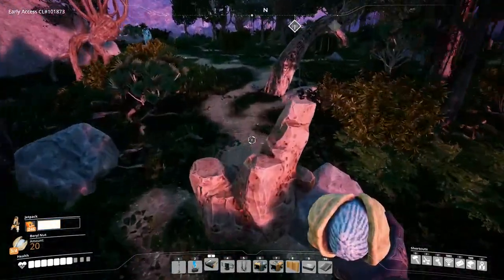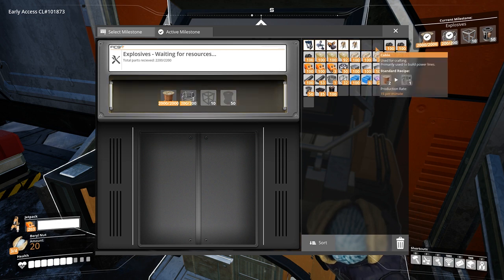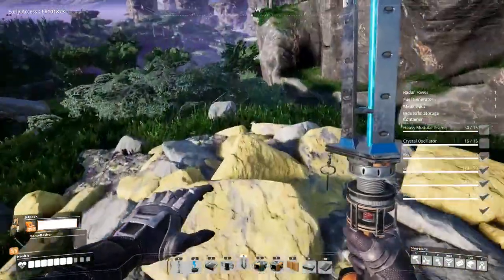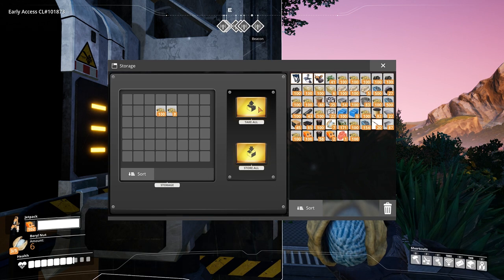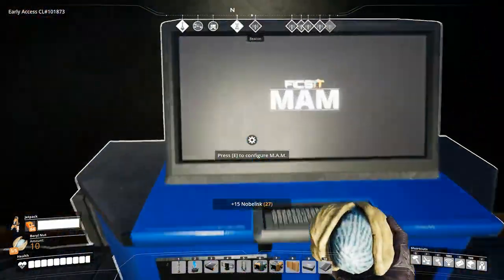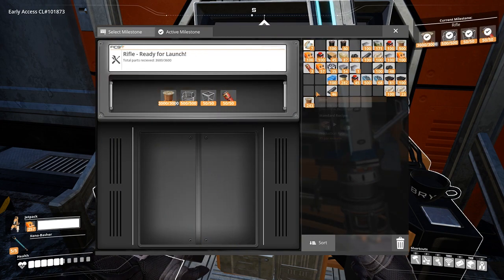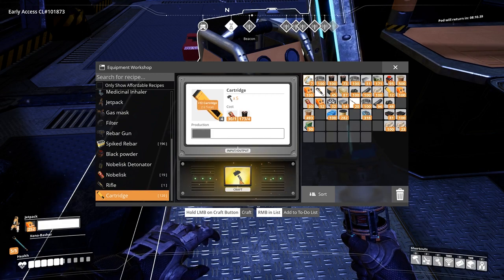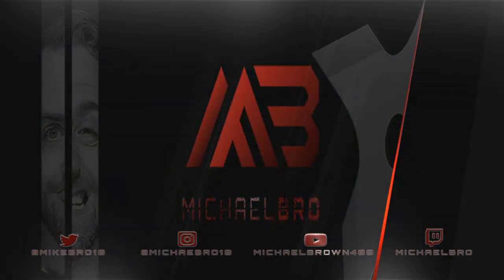Satisfactory Tutorial in 5 Minutes E22: Sulphur technology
Everything you need to know about unlocking and using Sulphur.  And also rifles.

Never miss a video about my gaming Career progress.

➥➥➥ FOLLOW ME ➥➥➥